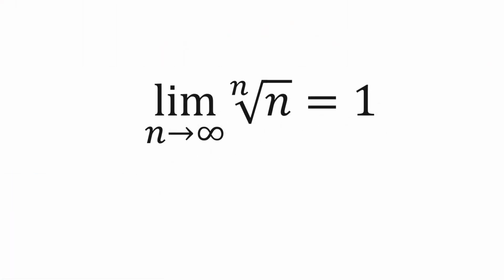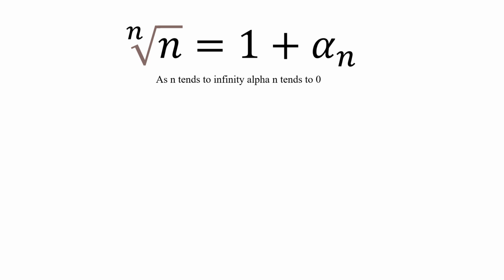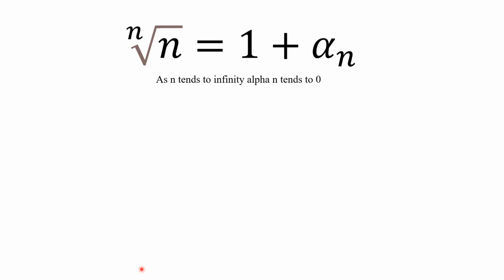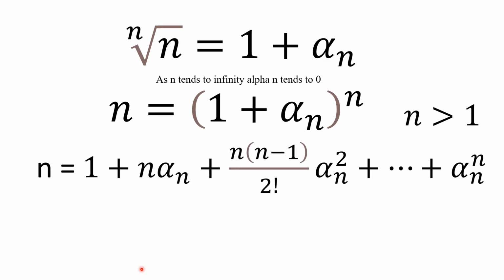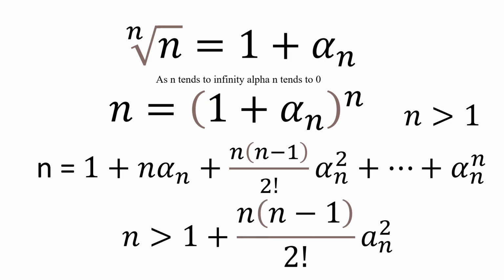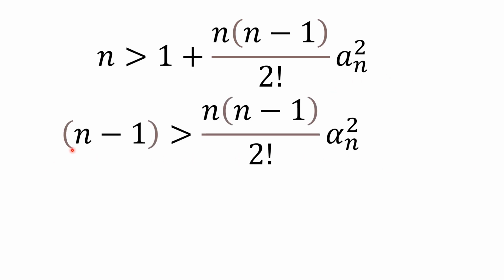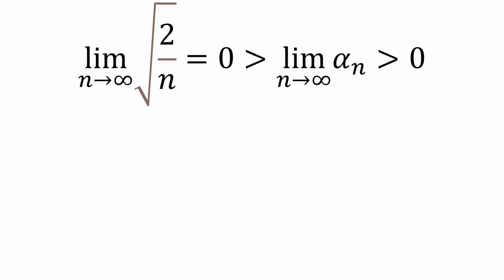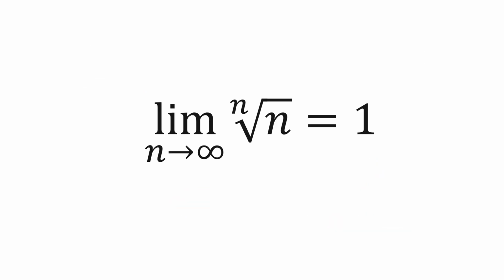Why Does the nth Root of n Equal 1 at Infinity? — Full Proof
This one looks wrong at first glance.

As n gets bigger and bigger — you would expect
the nth root of n to keep growing too.

But it does not.

It quietly settles down and approaches 1.

In this video we prove rigorously that the limit
of the nth root of n equals 1 as n tends to infinity.

The proof uses a beautiful substitution — writing
the nth root of n as 1 plus alpha n — and then
using the binomial theorem to squeeze alpha n
down to zero.

No hand waving. No shortcuts. Just clean step
by step real analysis.

If you are studying calculus, sequences or real
analysis — this is one of those results you need
to understand properly, not just memorise.

Pause and try it yourself before watching the
solution. See how far you get.

👍 Like if the proof made sense to you
💬 Comment if you want more limit proofs